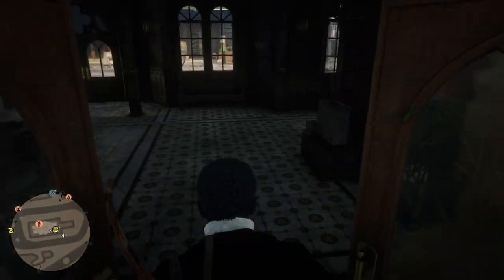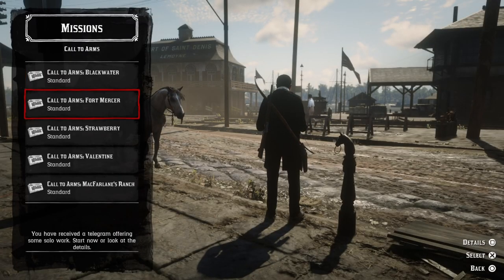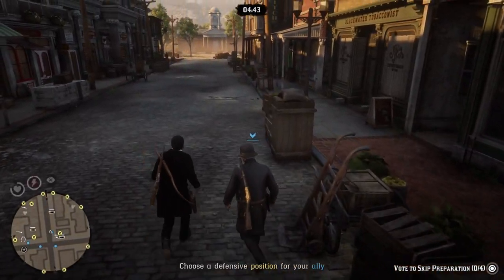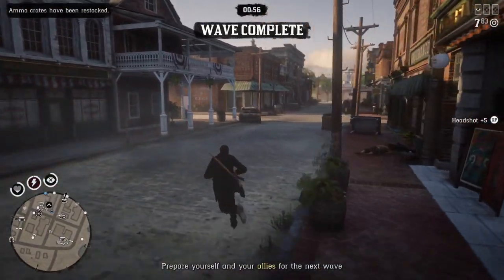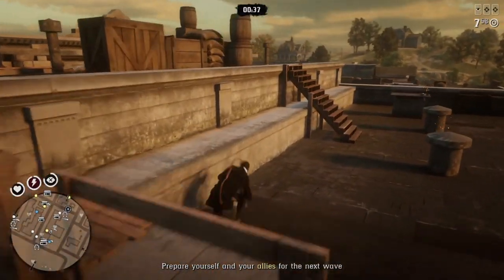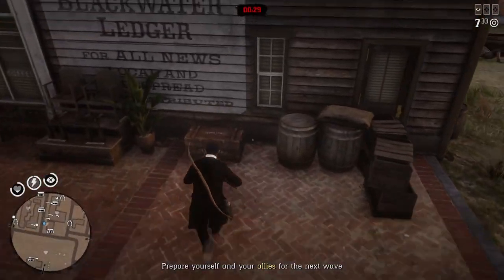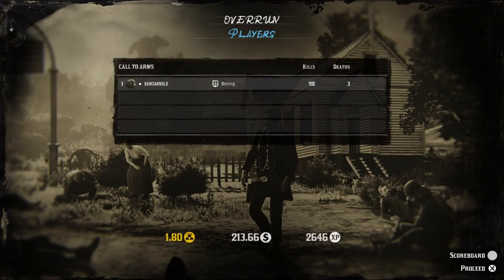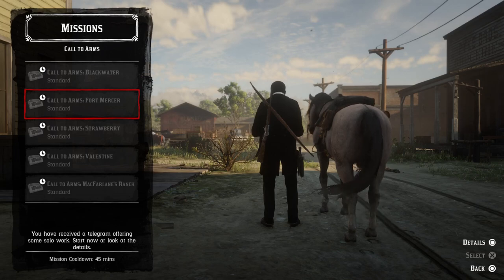Rdr2 New Survival Missions - How to Play Call to Arms Missions in Rdo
hey guys here is a guide on the new call to arms missions in red dead redemption 2. red dead online survival missions how to start them. how to start survival missions rdo. rdr2 call to arms guide. rdr2 how to play new survival mode. call to arms survival red dead online. rdr2 call to arms payment. rdo survival call to arms how many gold bars for wave 10? How to play survival rdo. new survival missions rdr2. how to play call to arms in rdo.